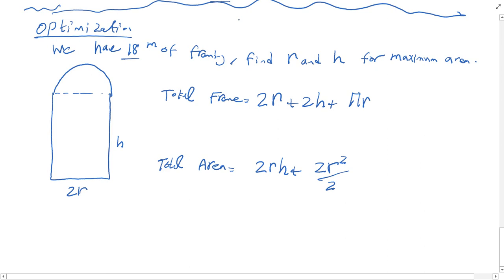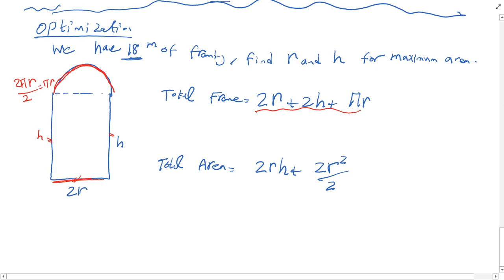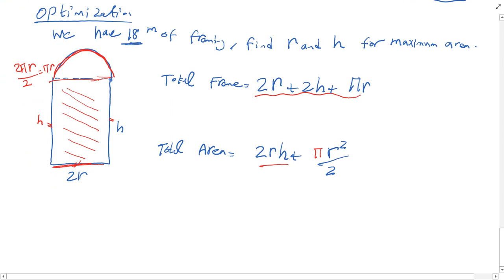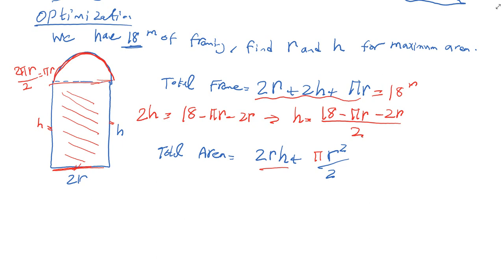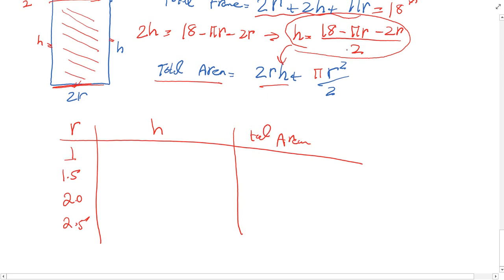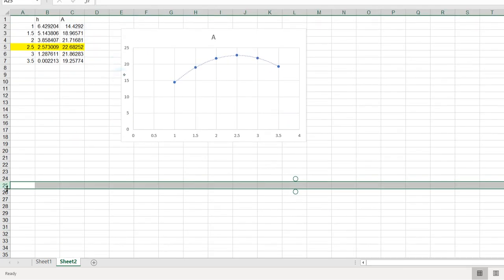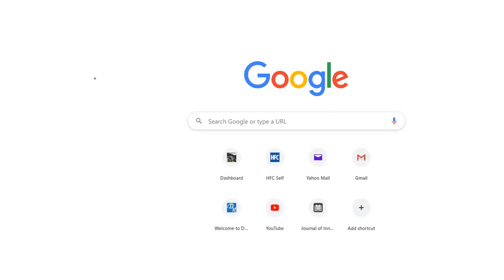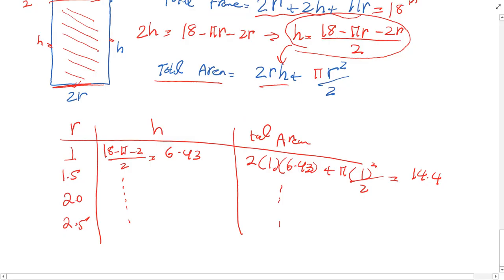Optimization - Problem Solving